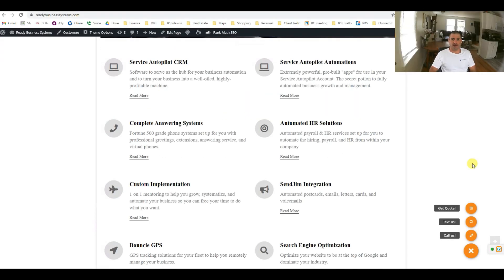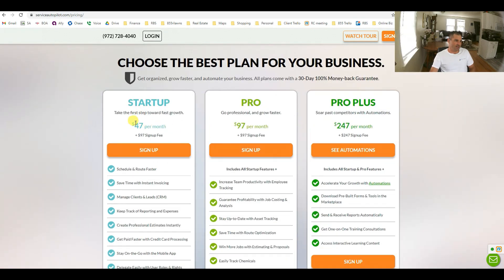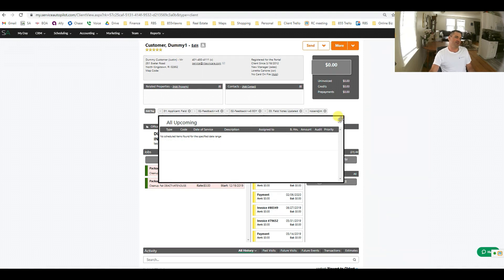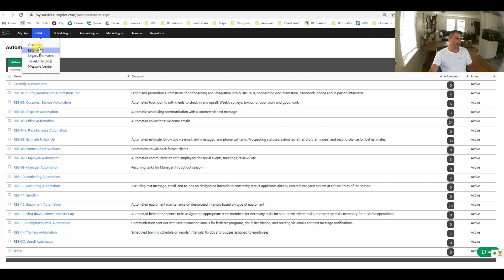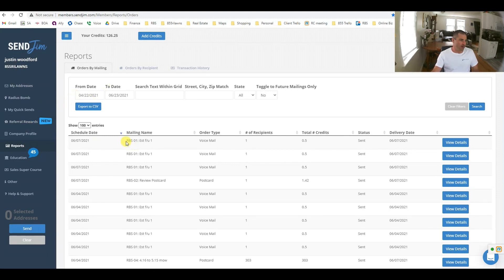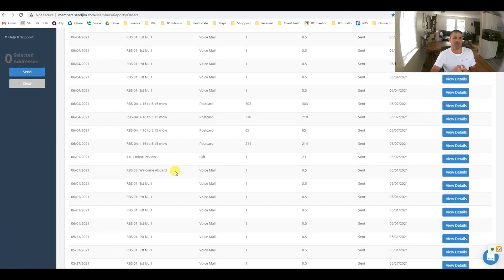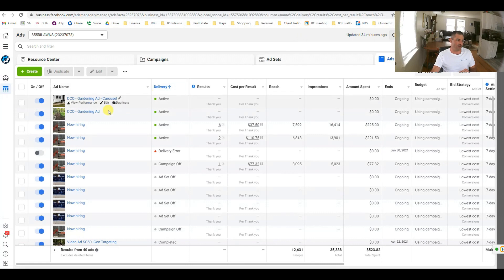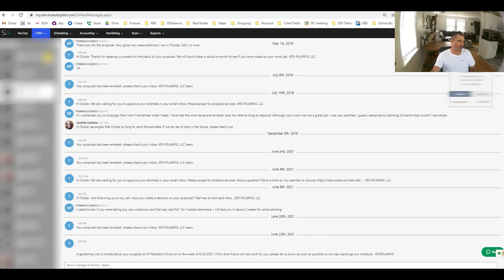Overview of Service Autopilot, Automations examples, and SendJim integration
Table of Contents:
0:00-2:08: Introduction to Ready Business Systems
2:09-3:23: Overview of Service Autopilot Plans & Features
3:24-5:47: Understanding Service Autopilot's Basic Features (Tickets, Client Screen, Text Messages, Tags, Services)
5:48- 9:18: RBS Automations Overview
9:19- 14:16: SendJim Integration (Voicemail Bombs, Postcards, Gifts)
14:17- 15:00: Facebook Marketing Integration with Service Autopilot
15:01- 16:39: How Ready Business Systems Works with You
16:40- 20:44: LIVE Automations at Work in 855RILAWNS
20:45-22:00: Closing Remarks/Other Services